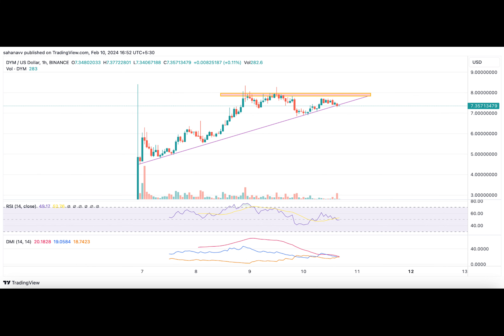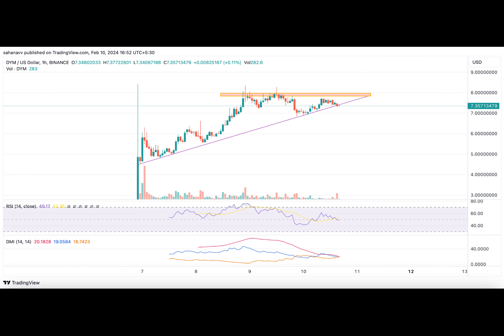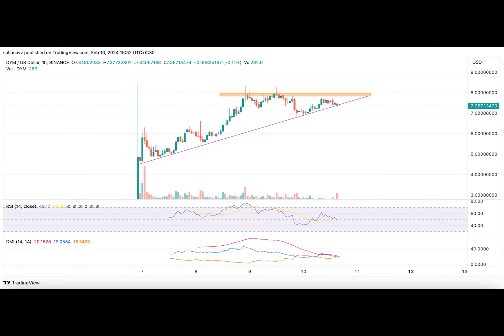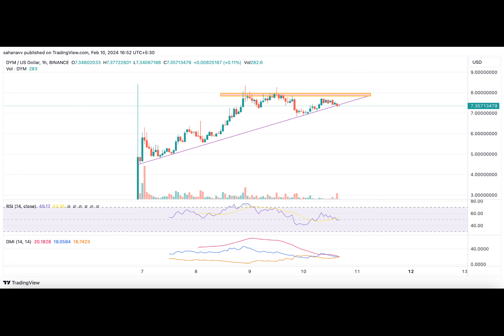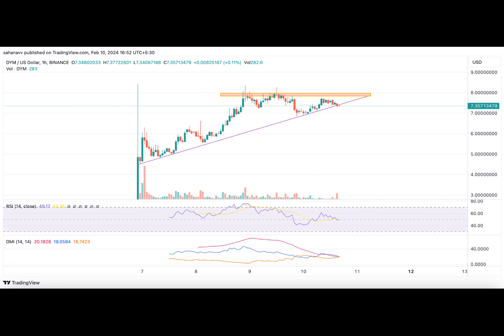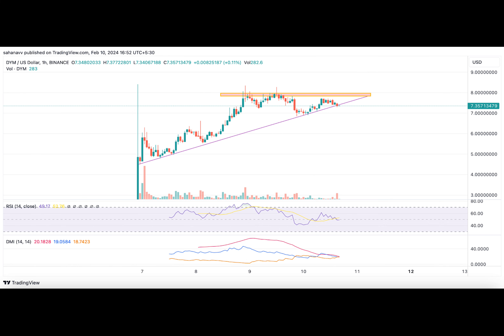Dymension (DYM) Price Ready to Go Up By 20%! Will it Reach $10?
In less than a week, Dymension has gained remarkable attention from market participants, which has kept up the momentum. In the previous rise, the DYM price failed to soar above $8, which has now become one of the pivotal resistances to secure. From a technical point of view, the price is close to triggering a healthy upswing if the bears remain passive for a while.